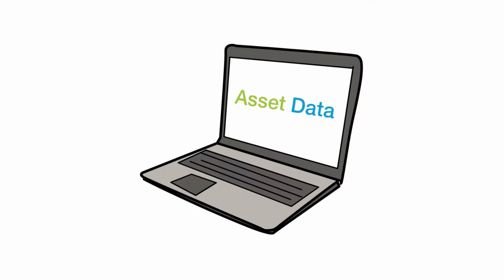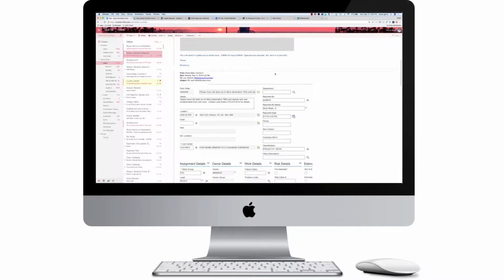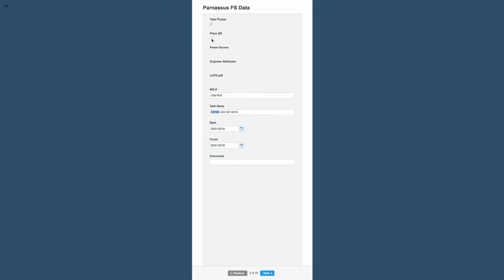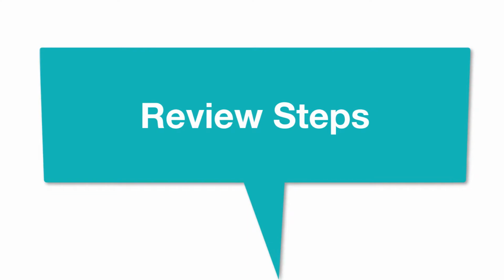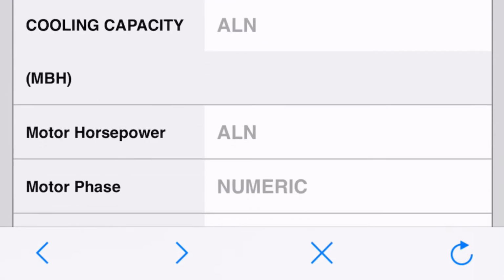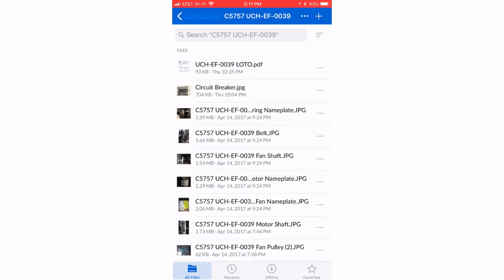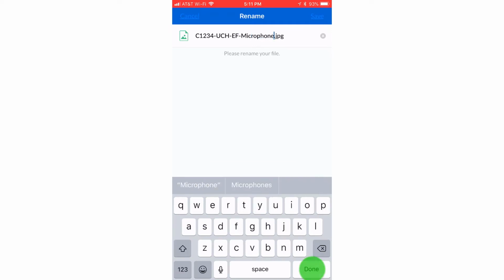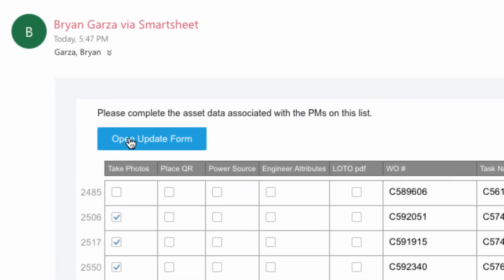VIDEO -Asset Data Capture Process Simplified 2018 05 21